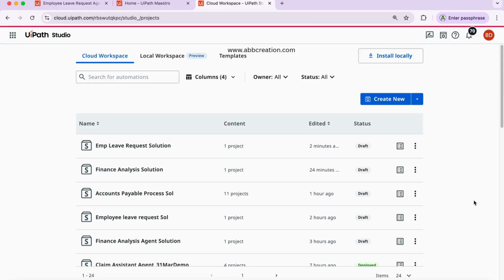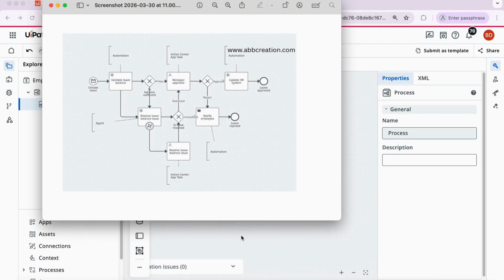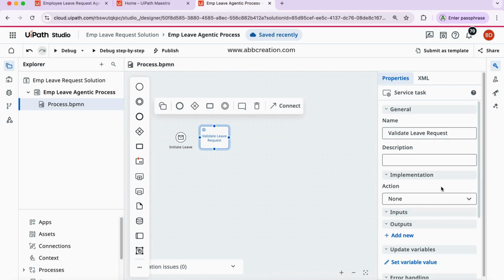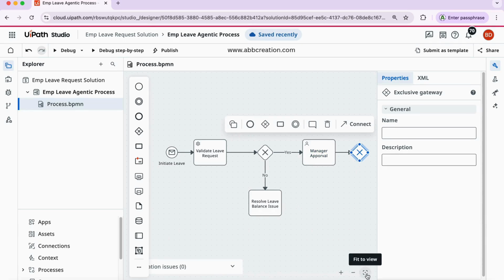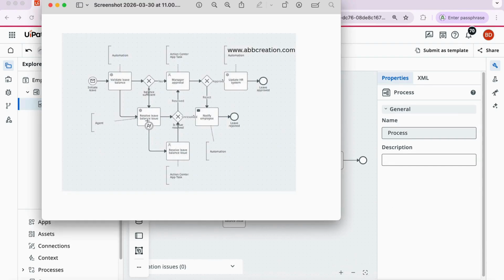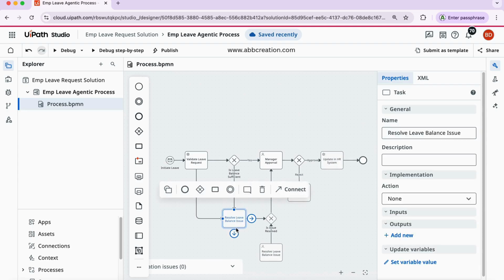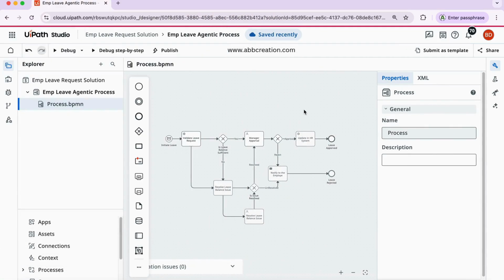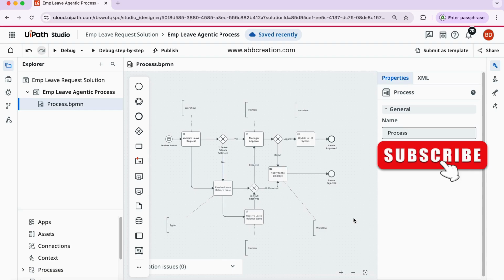UiPath Maestro and Components of BPMN 2.0 | Business Process Model and Notation(BPMN)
Implementation : Employee Leave Request

Employee initiates a leave request - form submission or system entry.
Automatically validates the employee’s leave balance using an automation.

If the balance is sufficient, the request is forwarded to the employee’s manager for approval via an Action Center App Task.

If the balance is insufficient, the request is routed to an agent for manual investigation and resolution.

 •If the issue is resolved, the request is sent to the manager for approval.
 •If the issue remains unresolved, the employee is notified via email, and the request is marked as rejected.

If the manager approves the leave, the system automatically updates the HR system

If the manager rejects the request, the employee is notified via the Integration Service/Email,

Leave approved/ Rejected